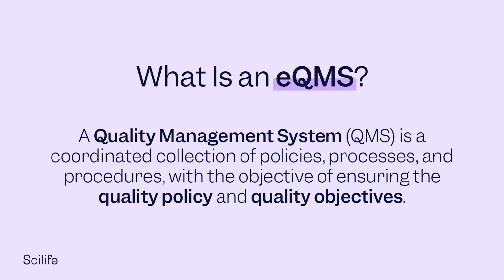How can an eQMS provide value to your organization